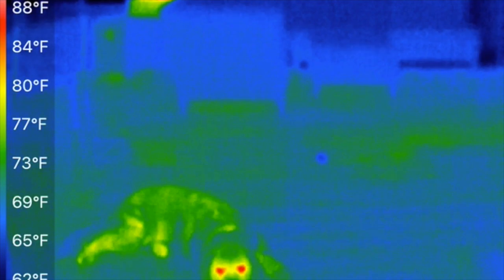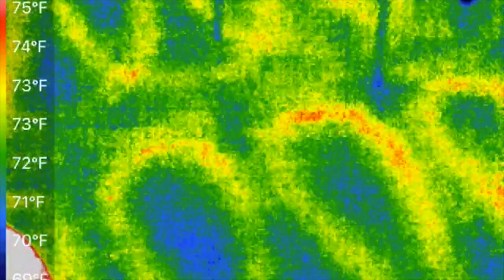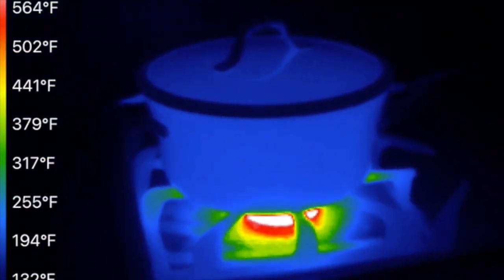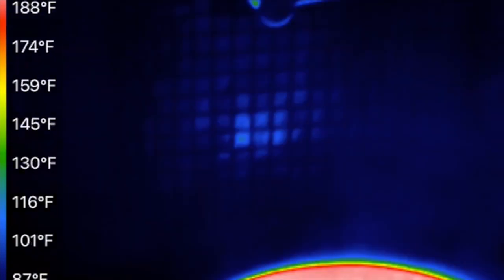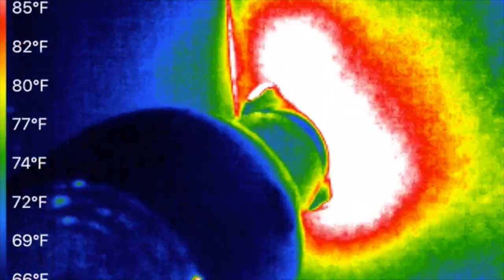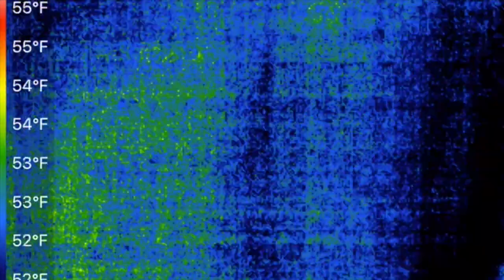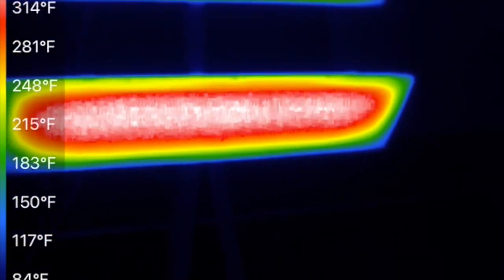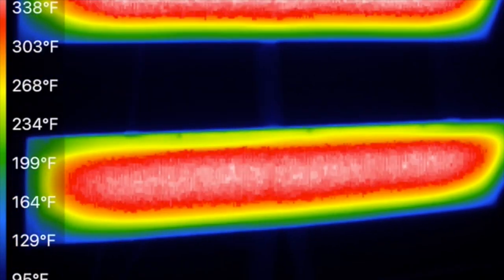Heating Basics on a Thermal/Infrared video, How Heat Works: Conduction, Convection, and Radiation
A short visual guide to the three ways that heat is transferred, either via convective, conductive, or radiant (infrared) heat.